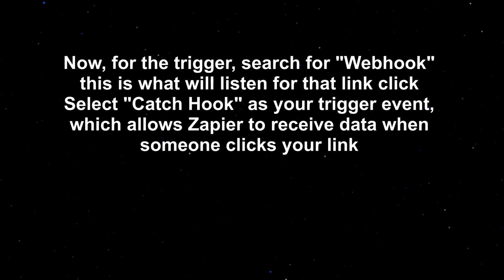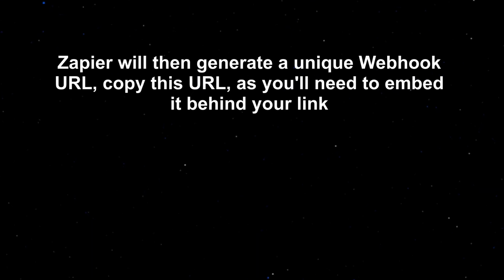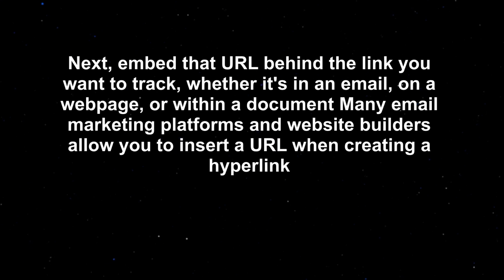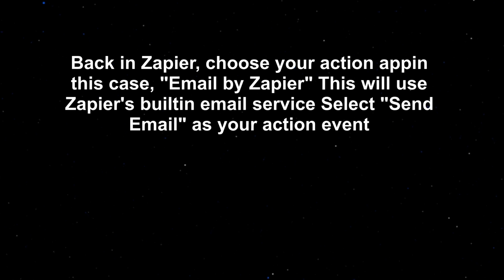Can You Click a Link and Immediate Trigger an Email Campaign Zapier Free - KevinHowTo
Can You Click a Link and Immediate Trigger an Email Campaign Zapier Free explores the possibilities of using Zapier's free plan to trigger an email campaign immediately after a link is clicked, detailing how to set up such a workflow for basic automation needs without incurring costs.

00:00 Intro
00:11 Create a Zap
00:18 Webhook Trigger
00:25 Generate Webhook URL
00:30 Embed Webhook URL
00:37 Email by Zapier Action
00:43 Customize Email
00:51 Review and Activate Zap